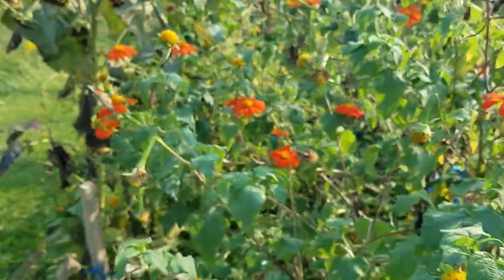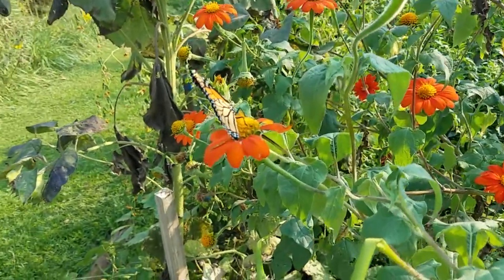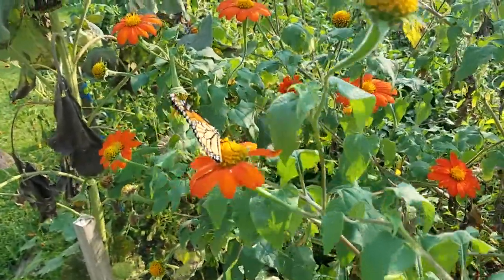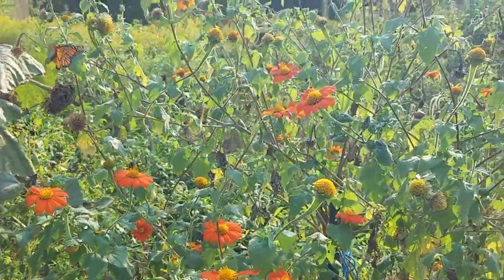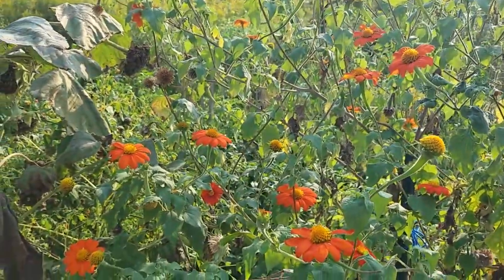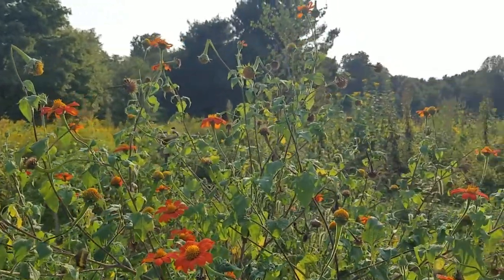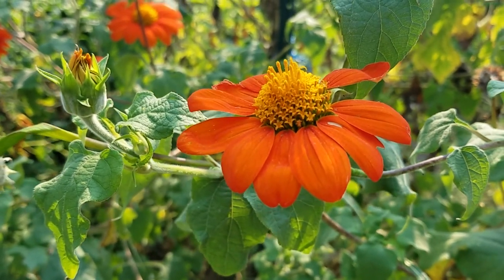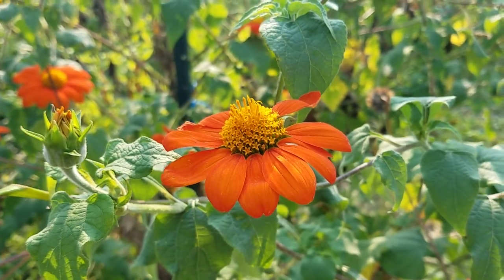Monarch Migration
It's that time of year again and it's time to witness and feel the wonder. We hope you get to go outdoors and as always, plant milkweed and favorite nectar sources!